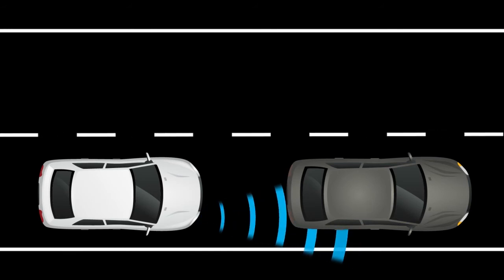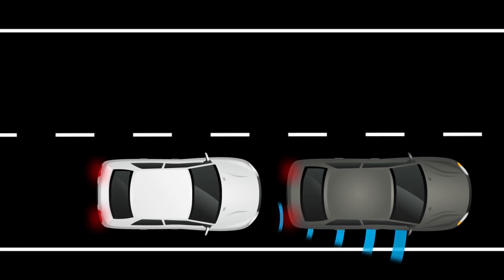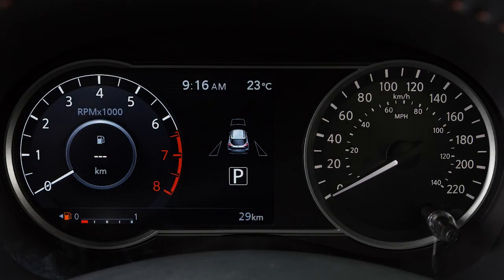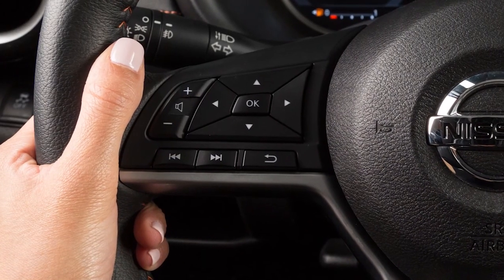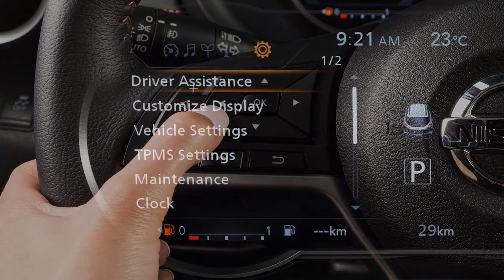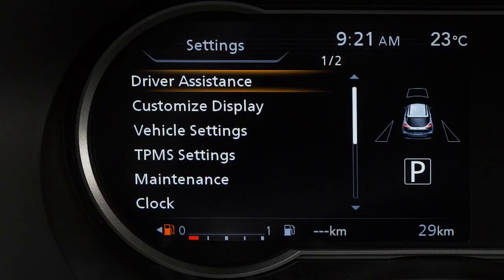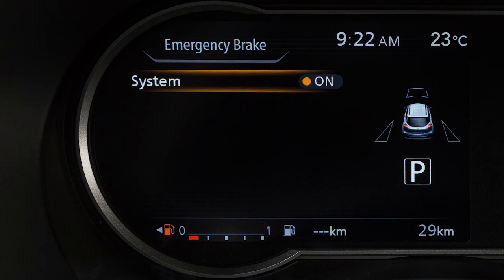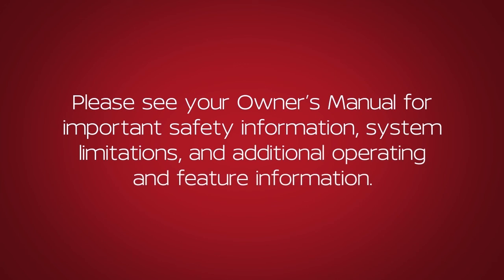Nissan - Automatic Emergency Braking (AEB)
The Automatic Emergency Braking, AEB system, can assist the driver when there is a risk of a forward collision with the vehicle ahead in the travelling lane. If a risk of a forward collision is detected, the system provides a warning to the driver by a flashing distance indicator light along with an audible alert. The AEB system uses a radar sensor located on the front of the vehicle to measure the distance to the vehicle ahead in the same lane and operates at speeds above approximately 5km/h. If the driver applies the brakes quickly after the warning and the system detects that there is still the possibility of a forward collision the system will automatically increase the braking force. If the driver does not take action the Automatic Emergency Braking system issues the second visual and audible warnings and also applies partial braking. If the risk of a collision with the vehicle ahead becomes imminent the system applies harder braking automatically. Depending upon the circumstances of the situation the system may not eliminate the possibility of a collision but may reduce the severity of a collision. If your vehicle is equipped with a different instrument panel, please see your Owner’s Manual for more information. Perform the following steps to turn the system on or off. Press the right or left arrow button until Settings displays in the Vehicle Information Display. Press the up or down arrow button to select Driver Assistance. Now press the OK button. Select Emergency Brake and press the OK button. Select System then press the OK button to toggle the system on or off.